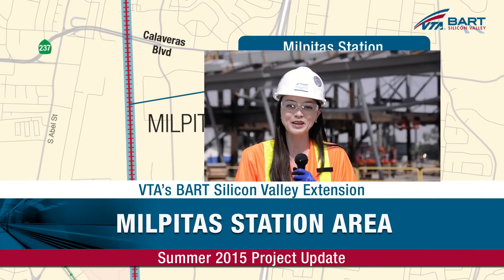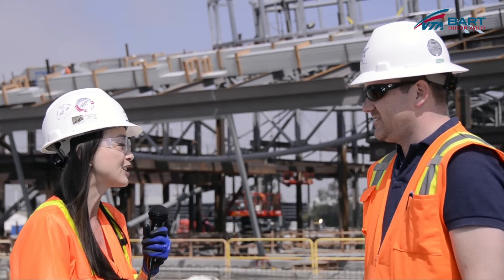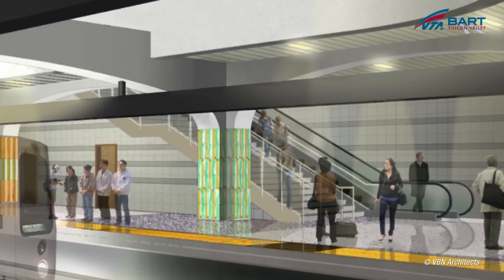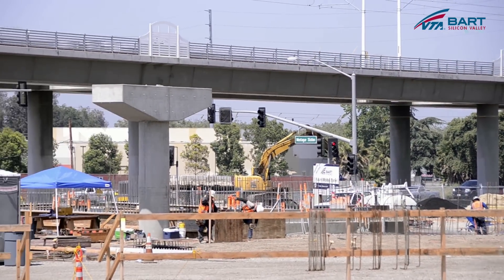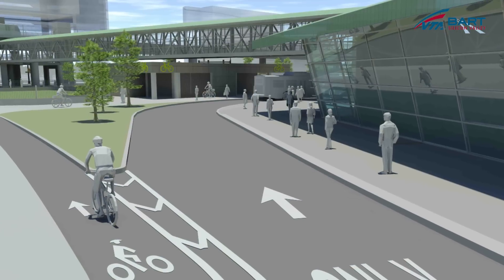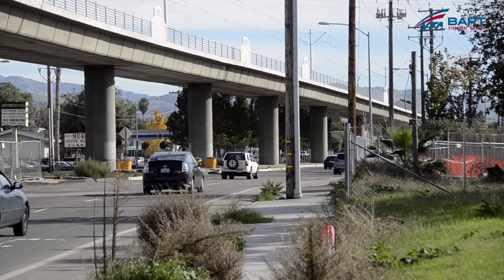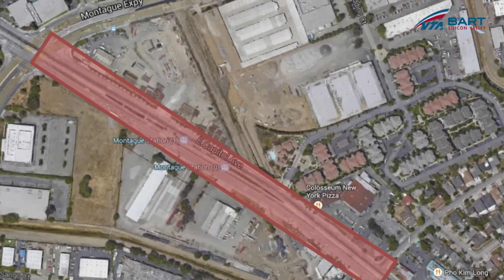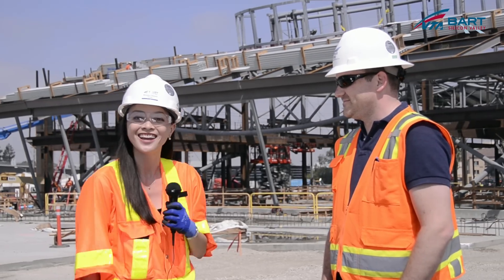Milpitas Station Area - Summer 2015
After three years of digging and working underground, the Milpitas BART Station has finally started to rise up. This video captures the activities that were implemented in order to get to this level of construction and showcases some of the efforts to come. The onsite project work includes the extension of South Milpitas Boulevard through the station campus and the construction of the future pedestrian bridge that will provide a direct connection between the future BART station and VTA’s Montague Light Rail Station.